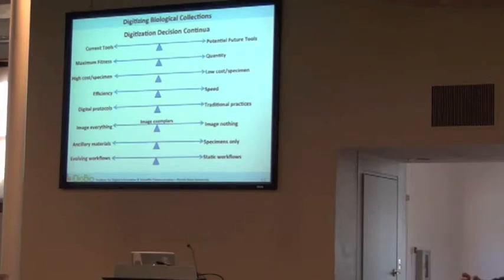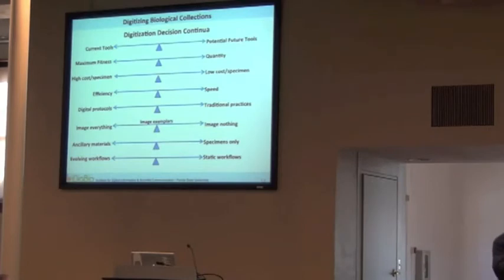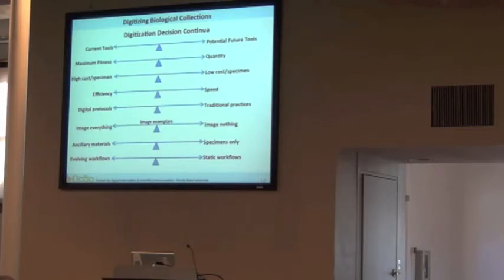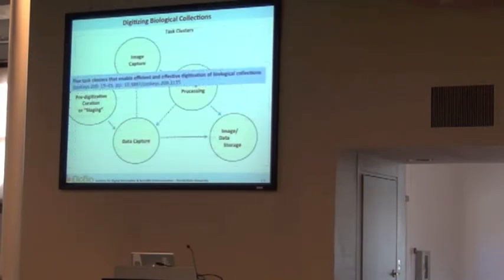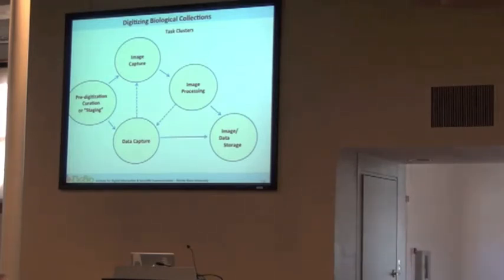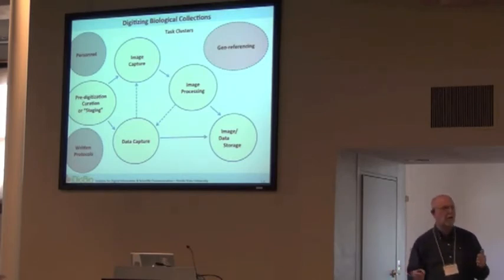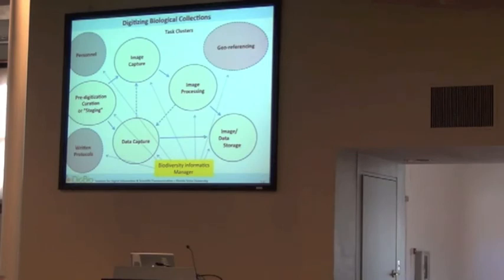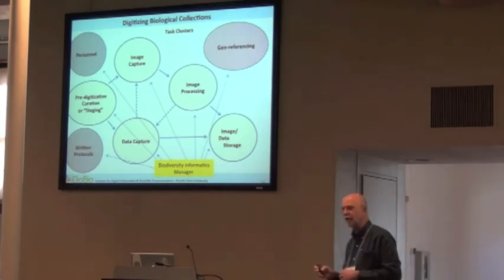BITC: iDigBio Wet Specimens Workshop 2: Nelson Introduction